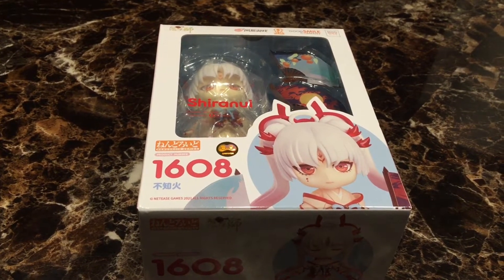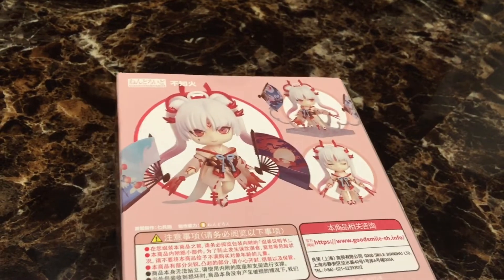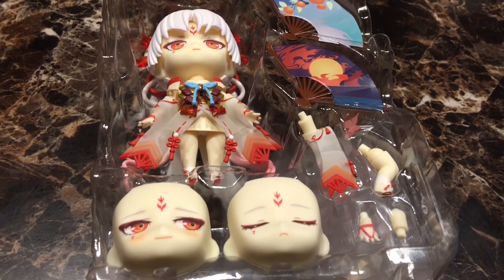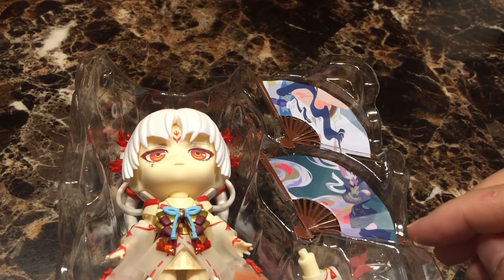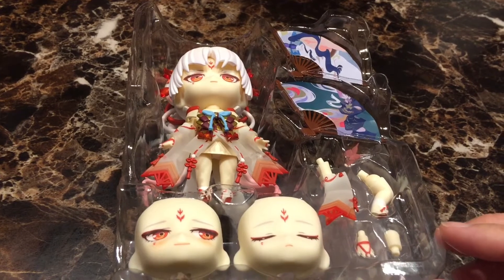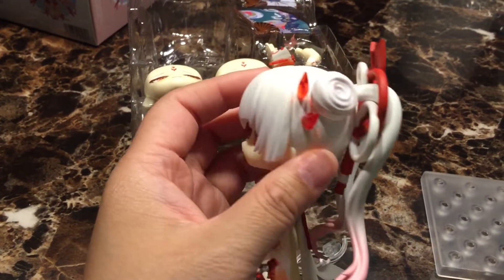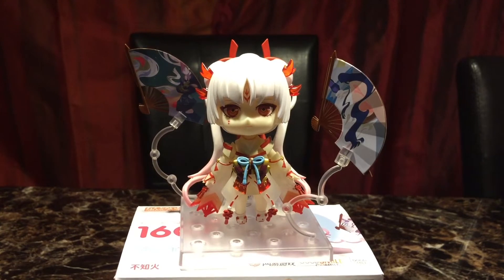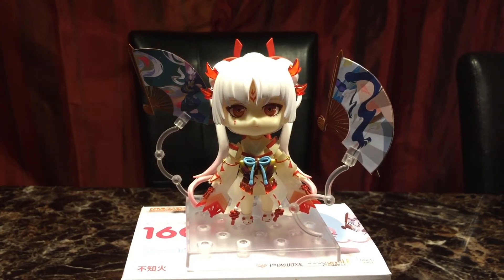Nendoroid Onmyoji Honkaku Gensou RPG Shiranui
Shiranui is my favorite character from Onmyoji mainly because of her tragic story and of course, she is gorgeous!